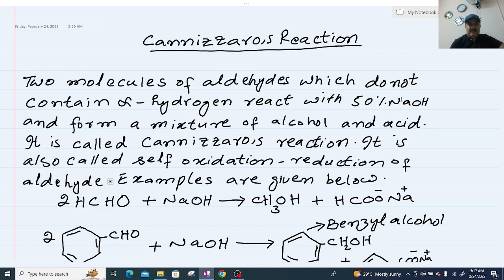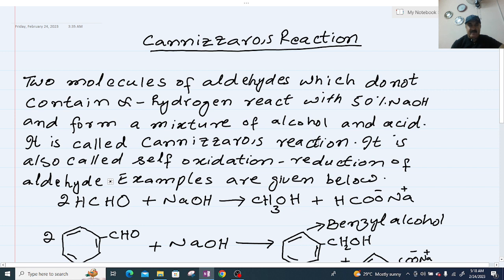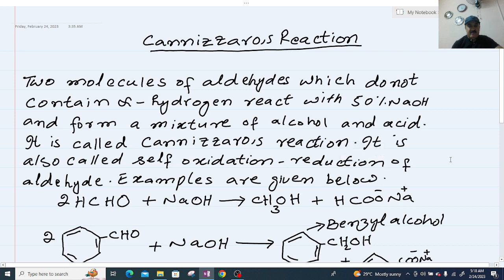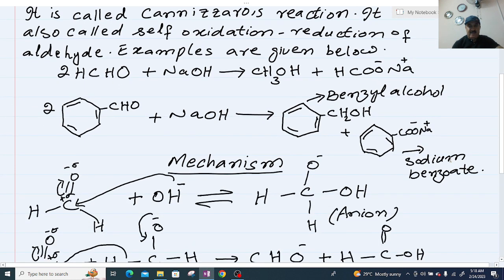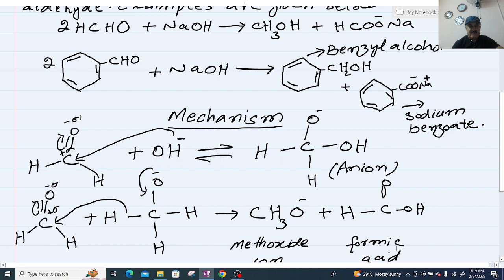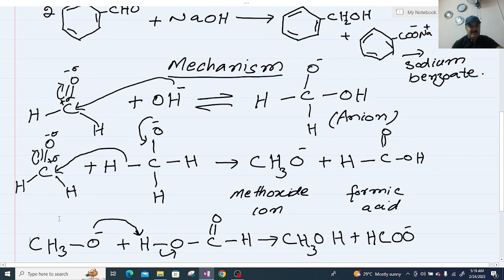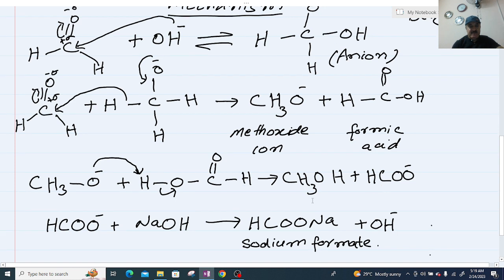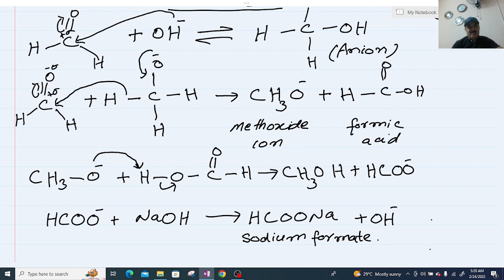Cannizzaro's reaction of aldehydes